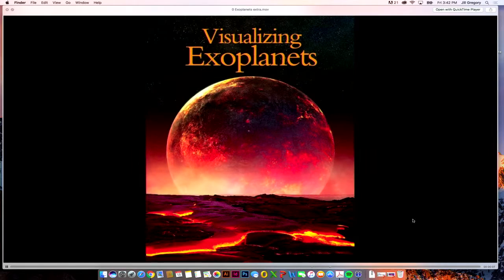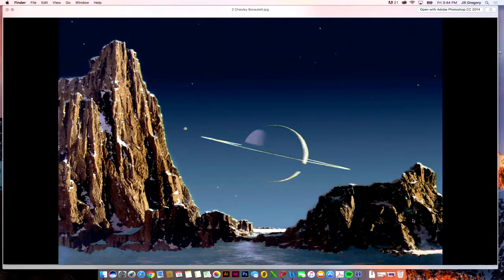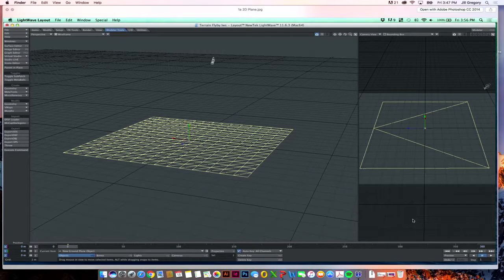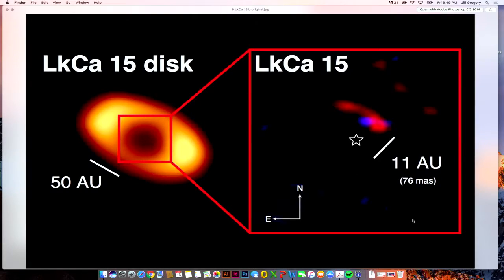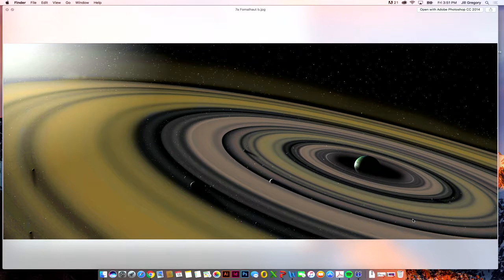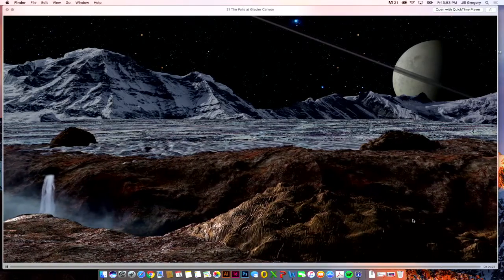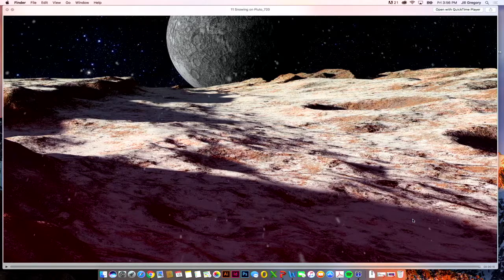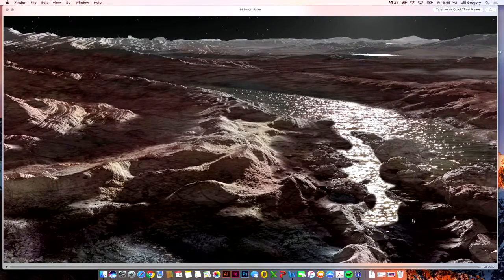Ed Bell: From inference to art –visualizing the planets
This lecture is from SciViz.NYC, a one-day educational event held on November 18, 2016 at the Icahn School of Medicine at Mount Sinai.

Presentation given as part of the SciViz. NYC event.